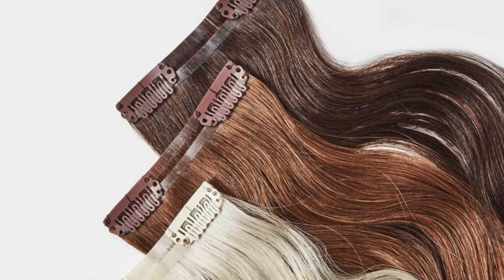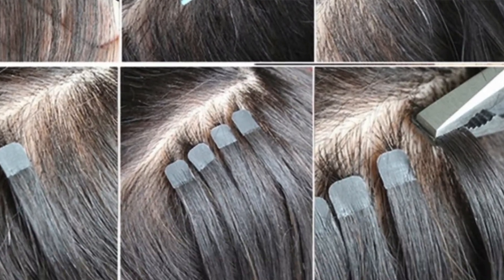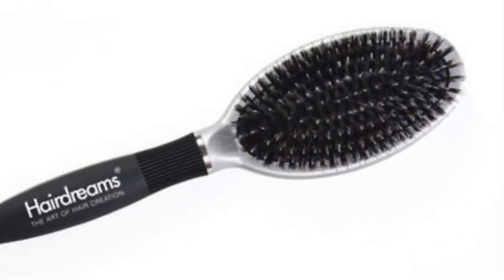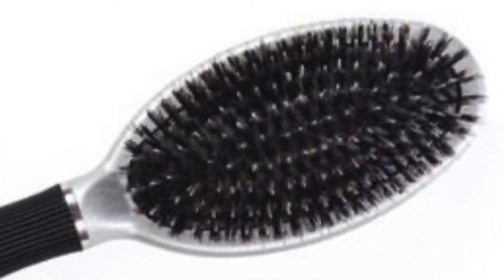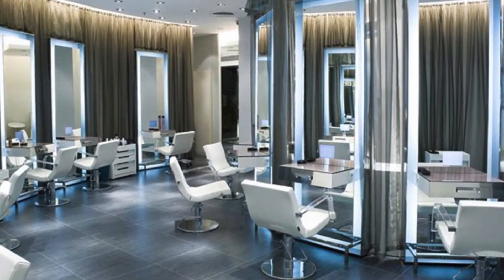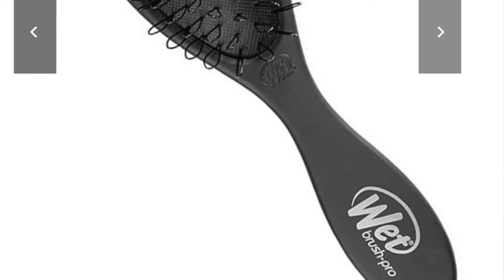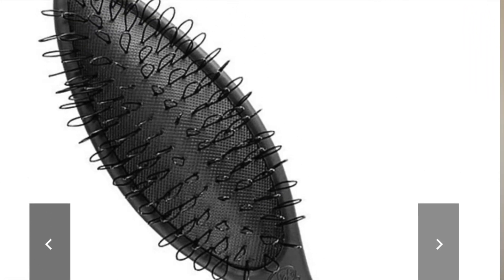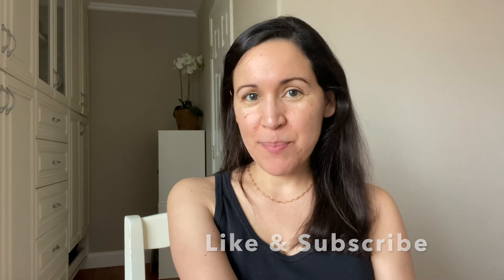HAIRDREAMS HAIR EXTENSIONS BRUSH // Best Hair Extension Brush for Getting Tangles Out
If you have hair extensions whether it's tape-in hair extensions, clip-in hair extensions, or keratin bonded hair extensions (I have had all 3, but bonded extensions are what I currently have in my hair), consider the HairDreams Brush.  Wet Brush is also another great alternative.